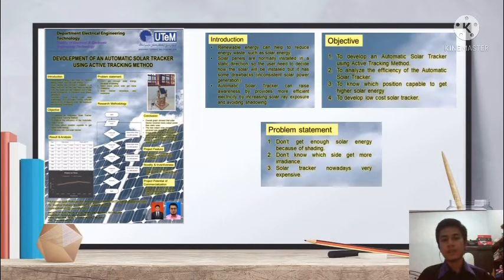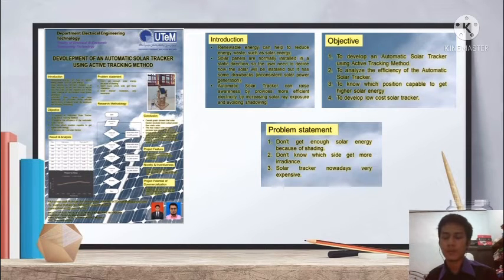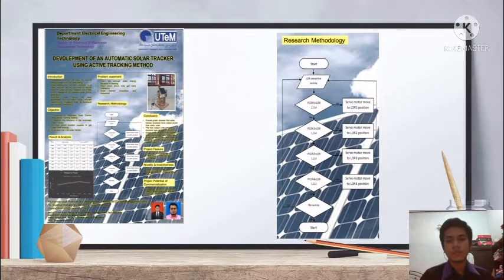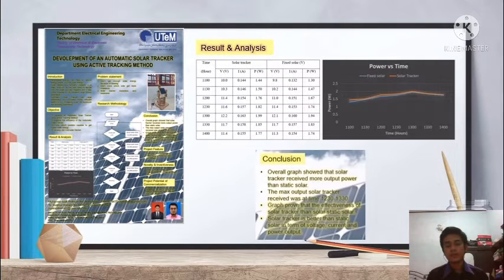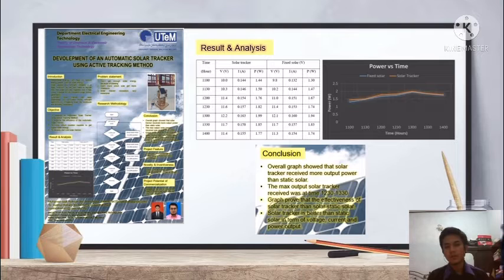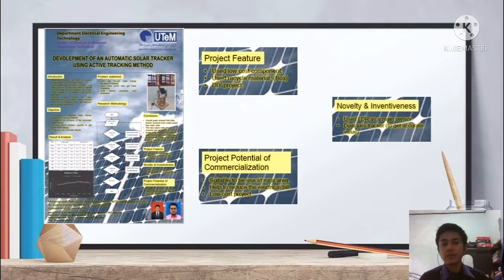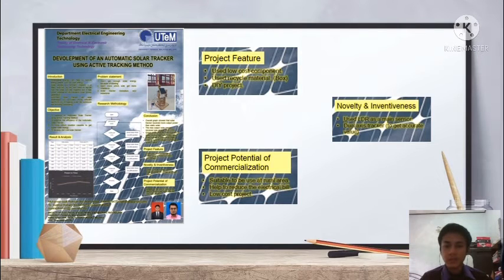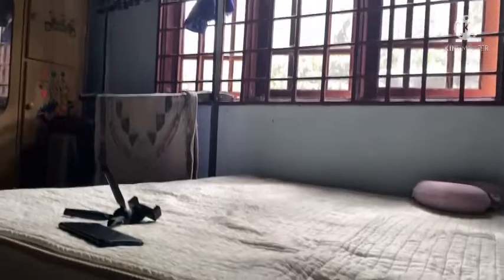PSM II : DEVELOPMENT OF AN AUTOMATIC SOLAR TRACKER USING ACTIVE TRACKING METHOD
MUHAMAD IZZAT RIDHUAN BIN MOHD NASIR
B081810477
BEEY